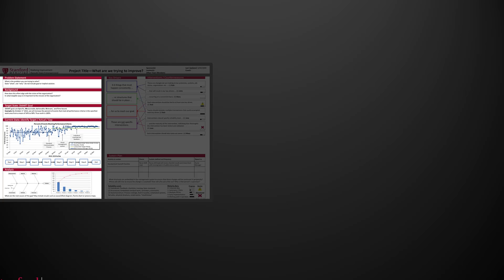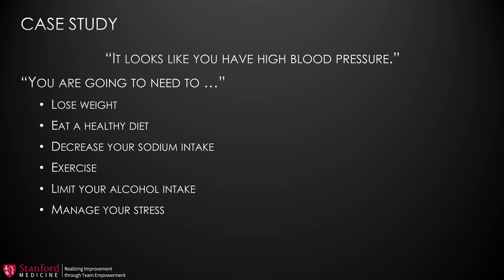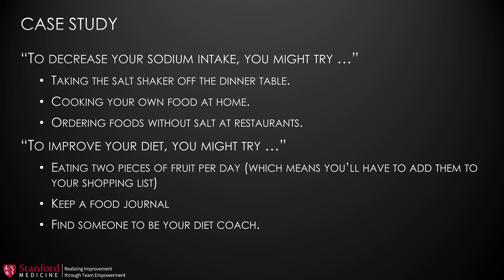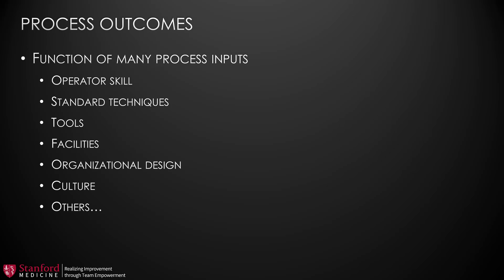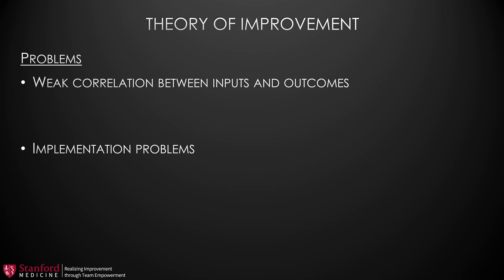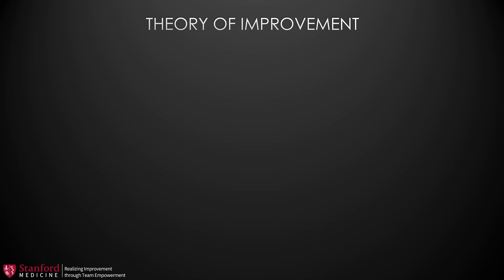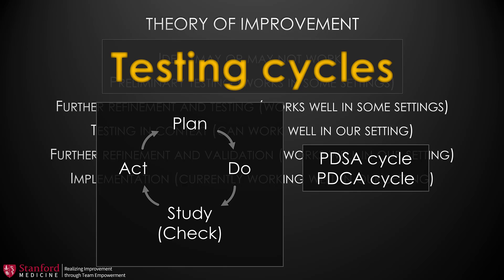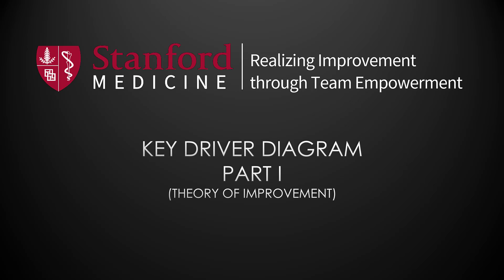Key Driver Diagram Part 1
by David B. Larson, MD, MBA
Associate Professor of Radiology, Stanford University